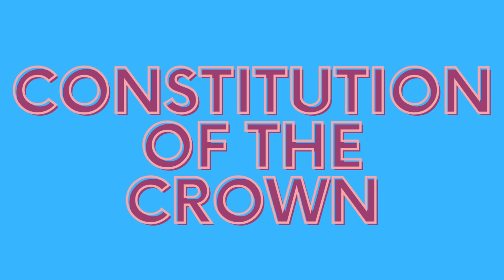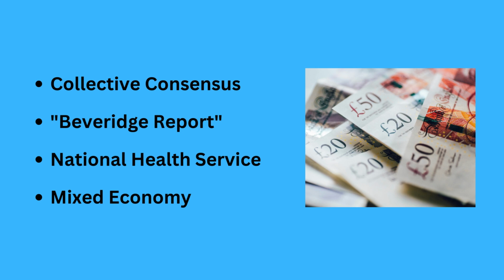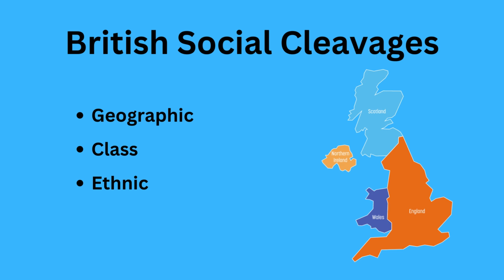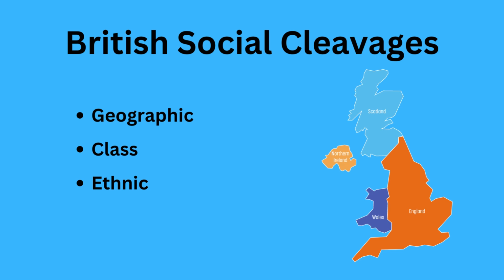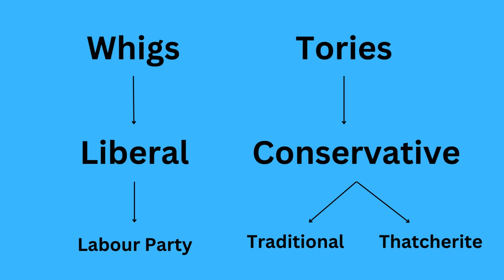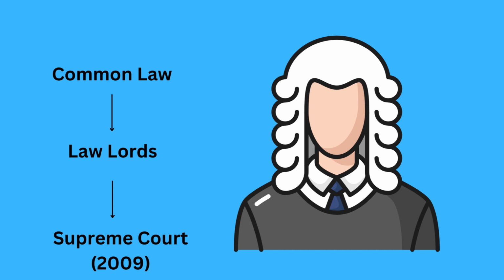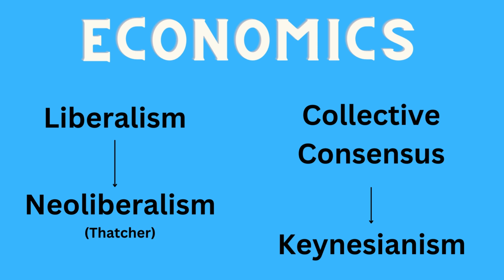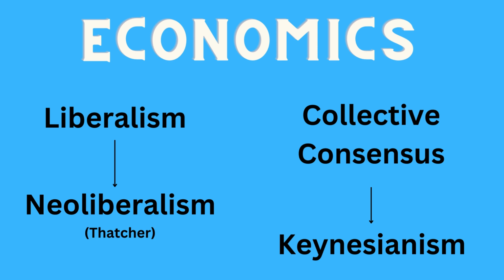Lecture: Great Britain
AP Comparative Government
This lecture provides an overview of one of our six nations: Great Britain.